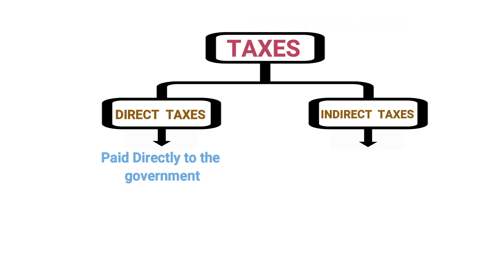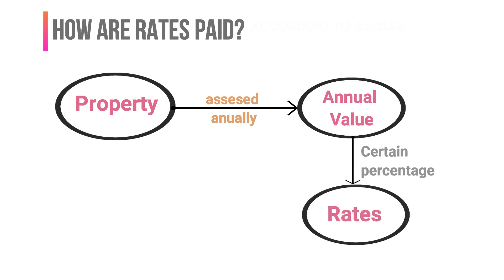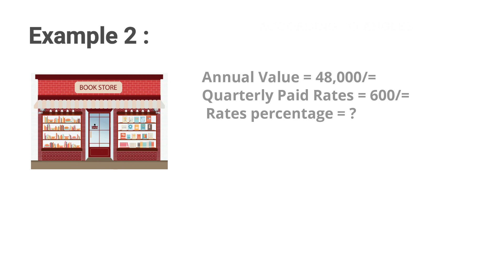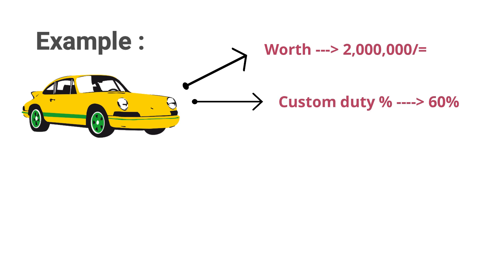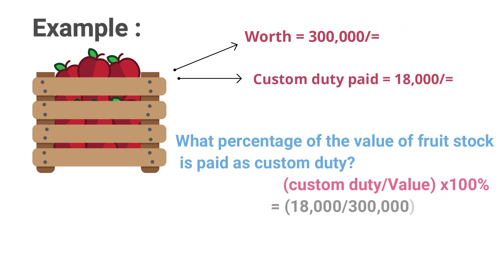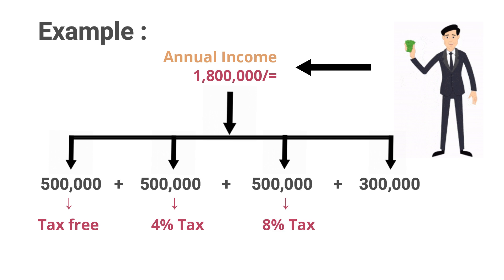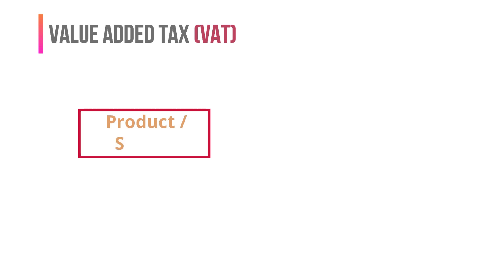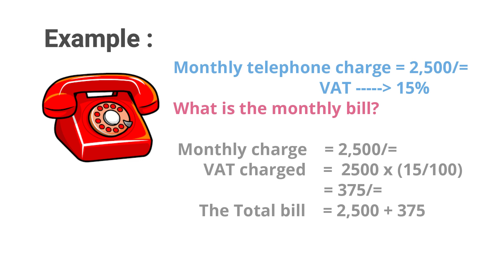Taxes - O/L Mathematics - Grade 10 -Srilankan National CurriculumㅣSmart Math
This video is about Taxes in O/L Mathematics.
It describes about various types of taxes and the method of calculating each type with clear examples.
Below are the other grade 10 lesson in my channel.